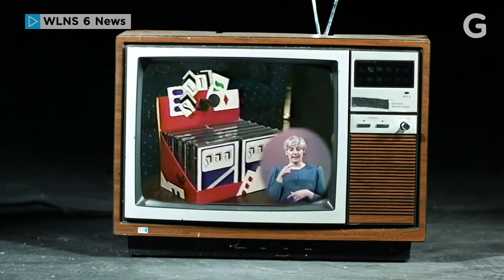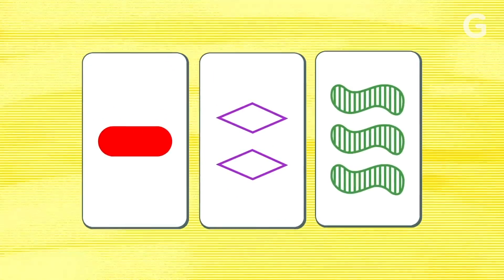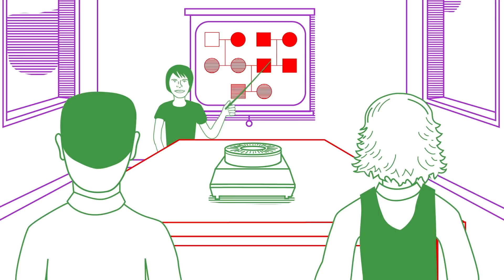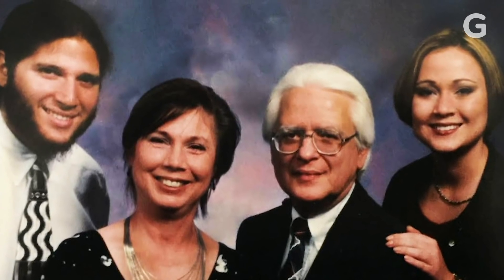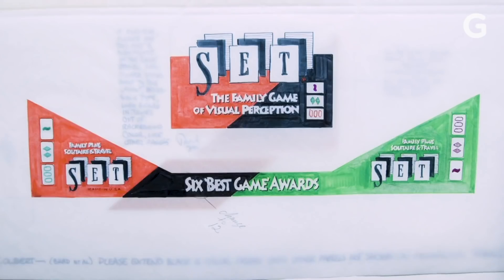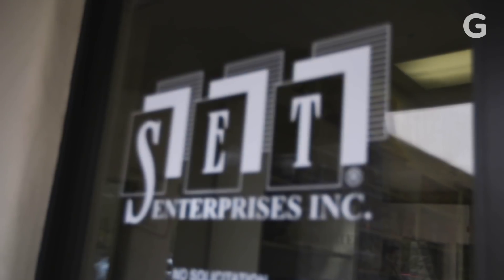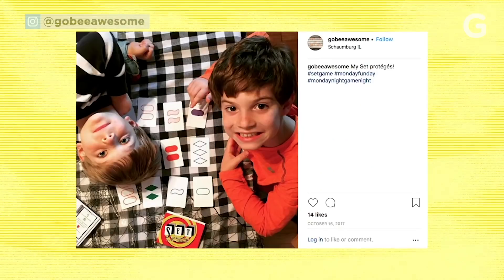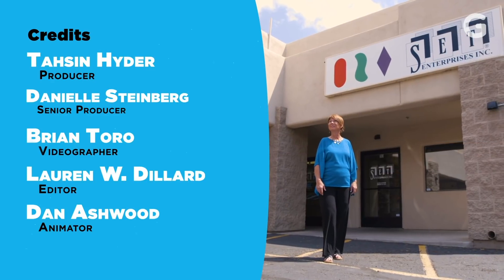The Unexpected Story of The Game of SET | Gizmodo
Marsha Falco didn't mean to invent the match card game SET or an entire board game empire, she only meant to explain her research on population genetics more clearly.